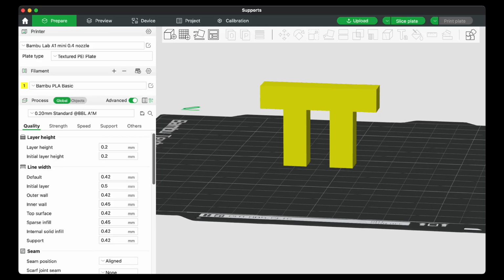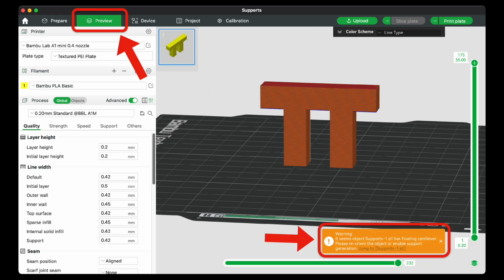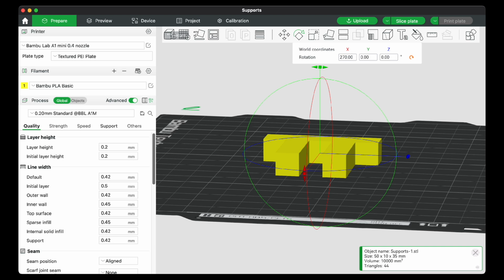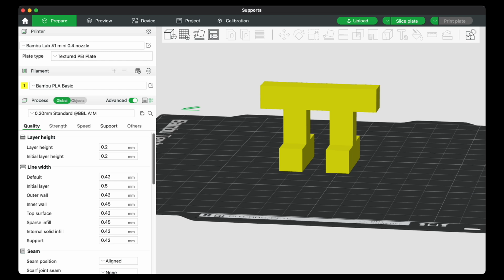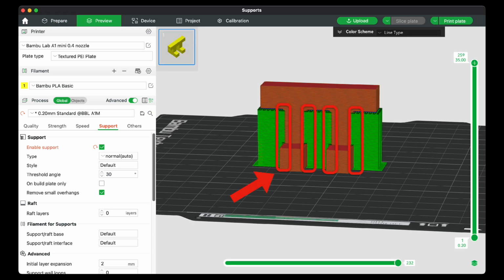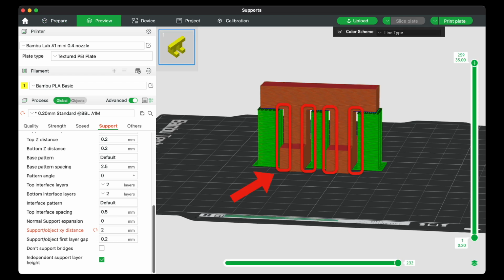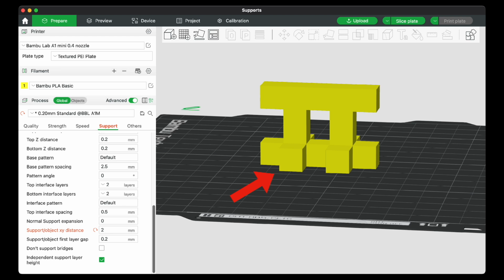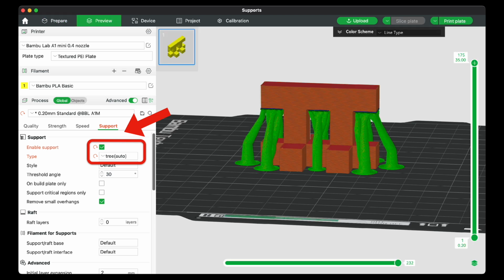Explore support options in Bambu Studio